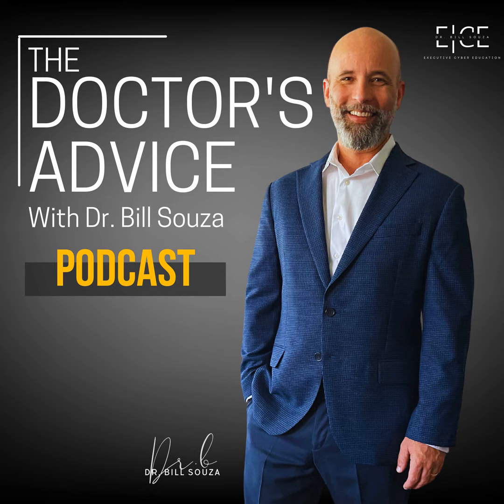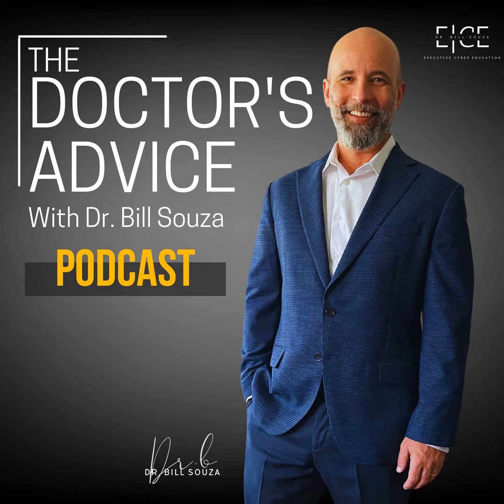Network Security as a Financial Strategy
As CISOs, you are entrusted with safeguarding our organizations' digital assets. However, this responsibility extends beyond mere technical implementation; it encompasses a financial imperative. In today's threat landscape, network security vulnerabilities can lead to devastating financial losses, from data breaches and regulatory fines to operational disruptions and reputational damage.

Here, I’ll dive into the critical role of network security within the Cyber Defense Matrix framework. We'll explore how robust network security controls, such as firewalls, intrusion detection systems (IDS), and segmentation, mitigate cyber risks and contribute to a fiscally responsible security strategy.